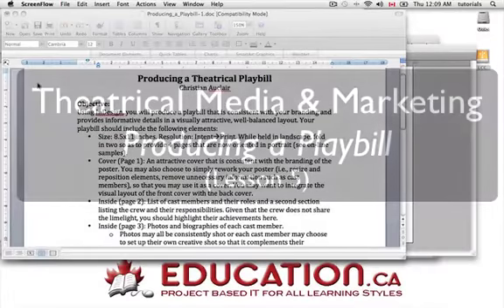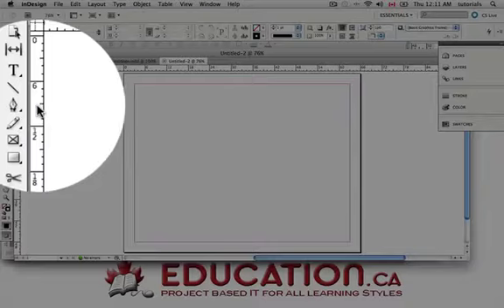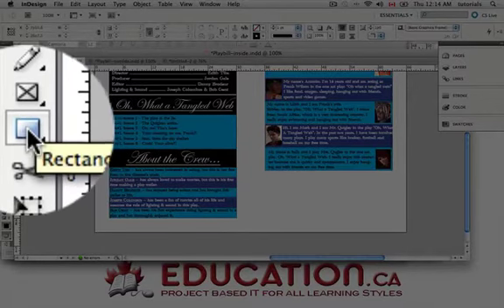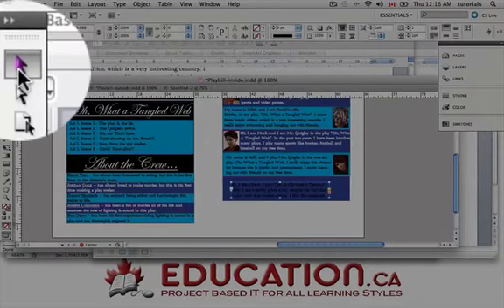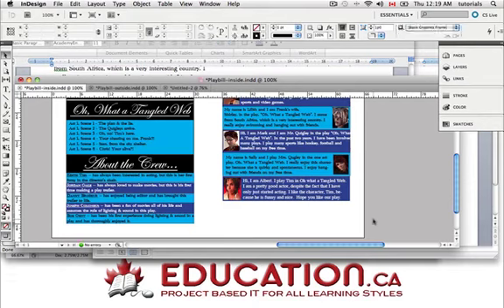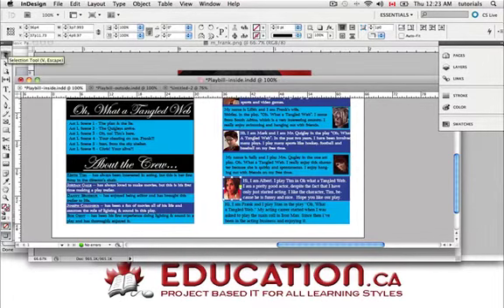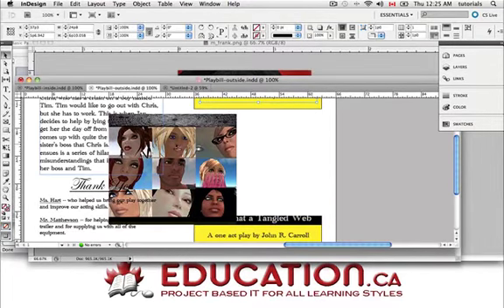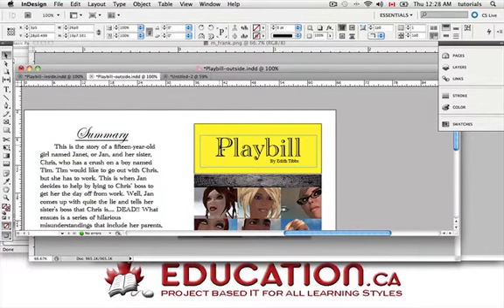How to Produce a Playbill Using InDesign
In this lesson, we review a simple process for producing a playbill using basic tools and features in InDesign. Following this tutorial, you will have sufficient knowledge to use this tool competently and further your skills independently